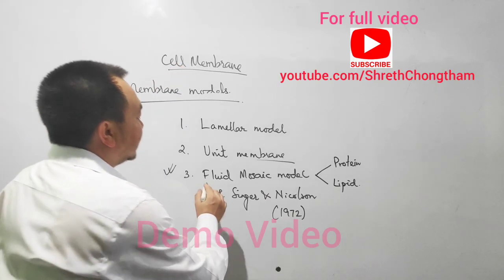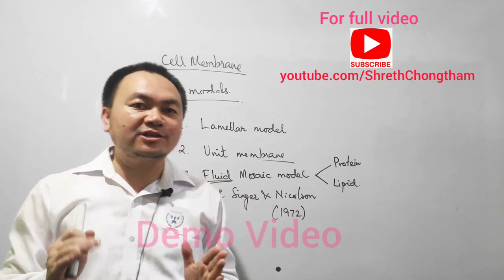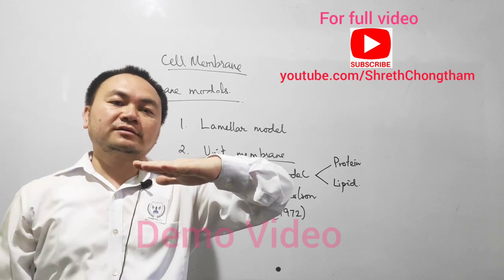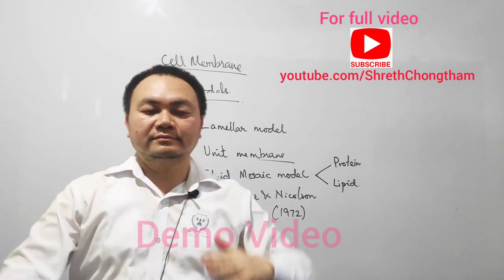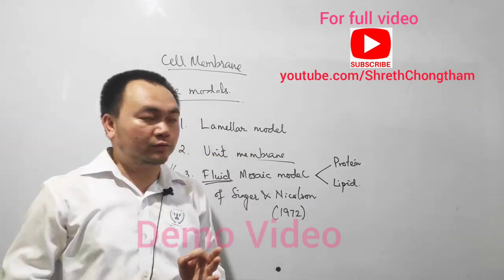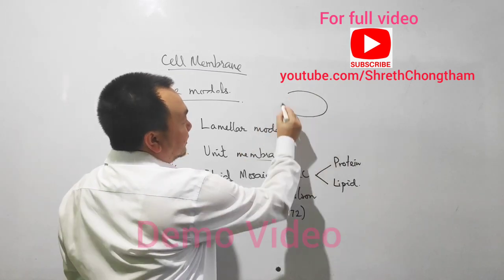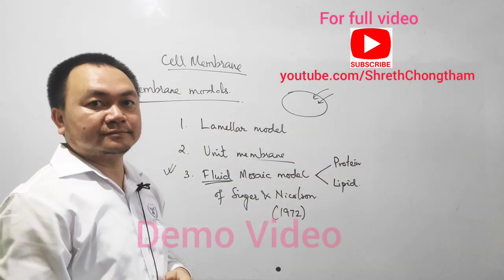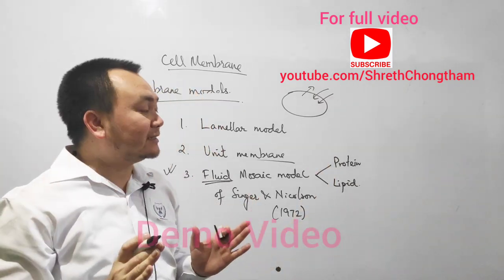Cell Membrane - Demo